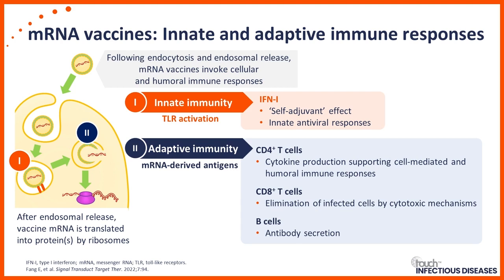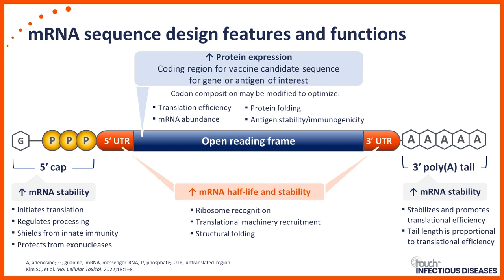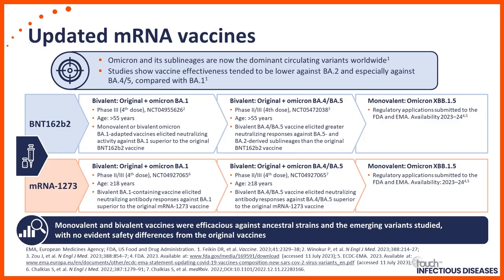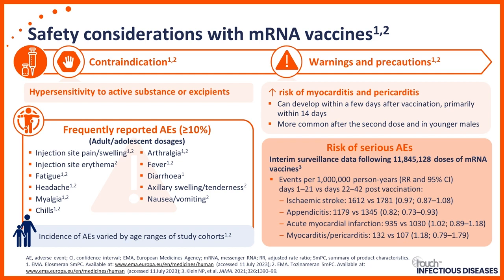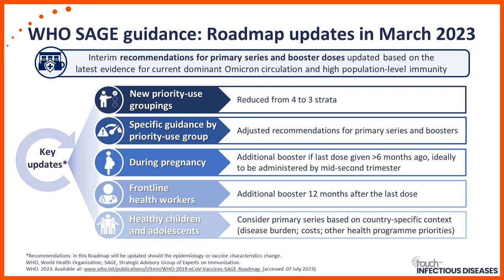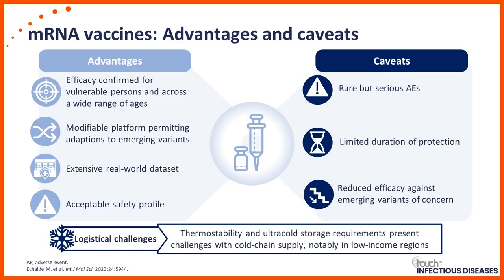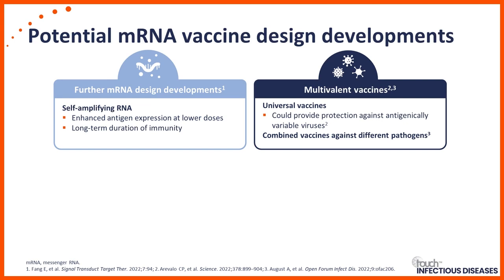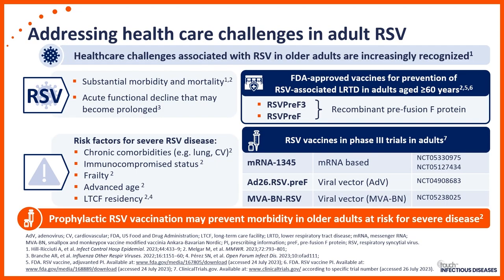The mRNA vaccine platform: the rapid development of vaccines against respiratory viral infections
Learn from leading experts as they discuss emerging mRNA vaccines for respiratory viruses, including their design, clinical applications and future prospects.

Featuring Dr Anna Blakney, Prof. Dr. med. Oliver Cornely and Prof. Ann R Falsey.

This activity is funded by an independent medical education grant from Moderna and is jointly provided by USF Health and touchIME.